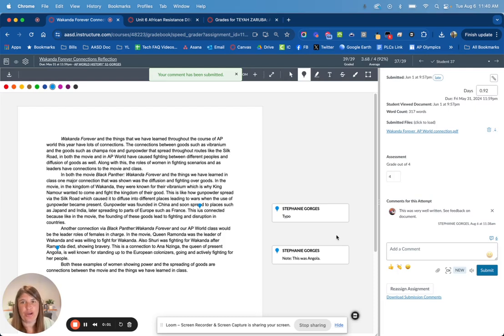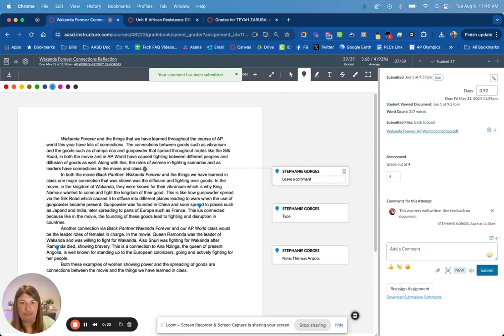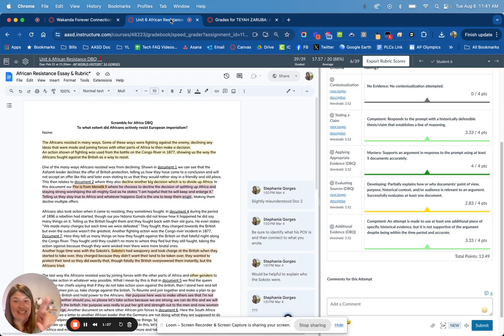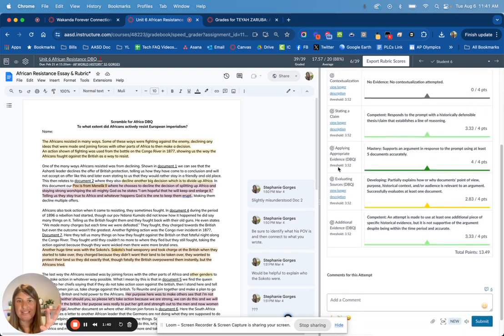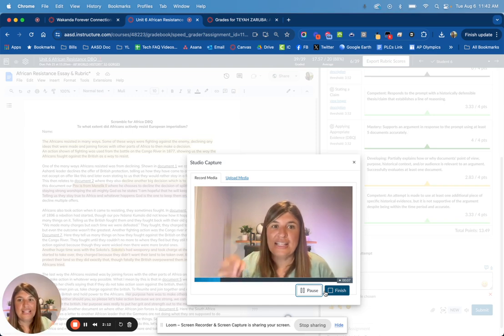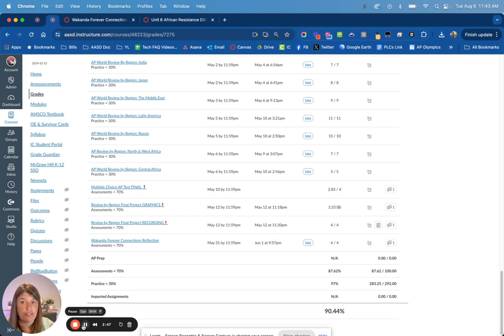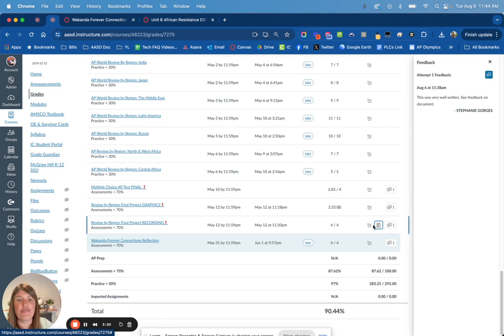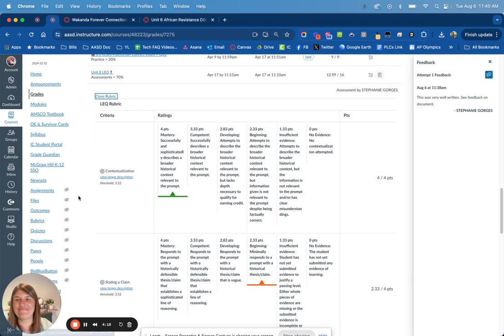Giving Effective Feedback to Students